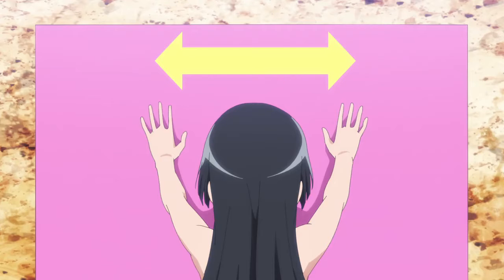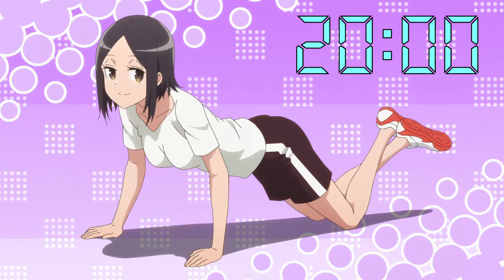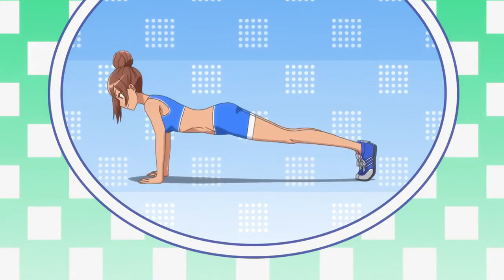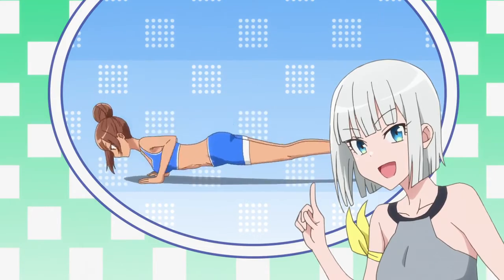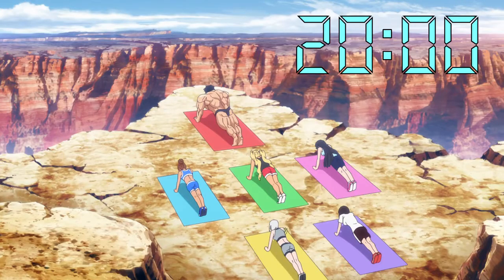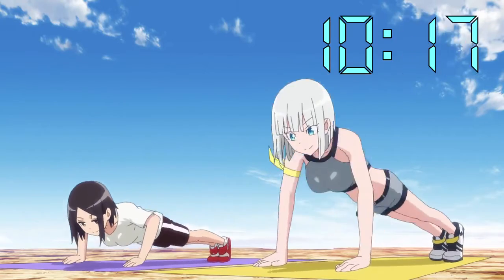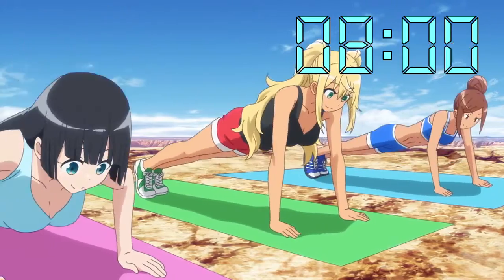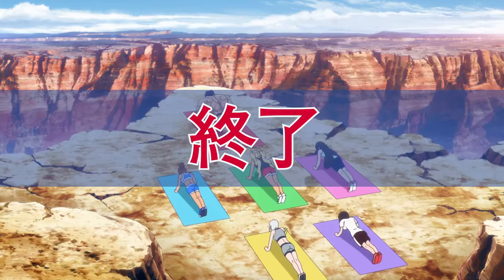Learn Full Body Push up from Anime Dumbbell Nan Kilo Moteru